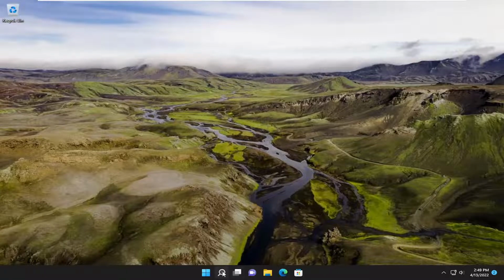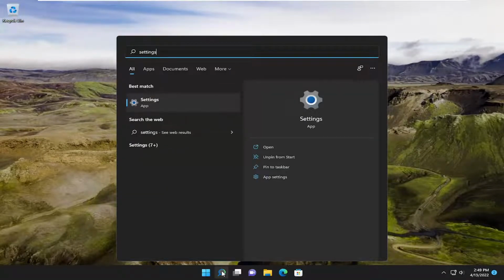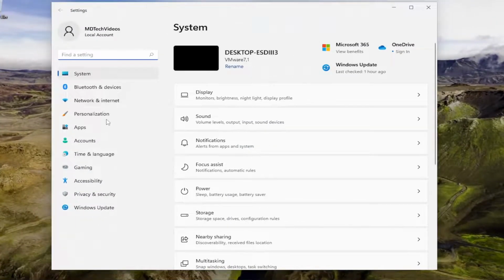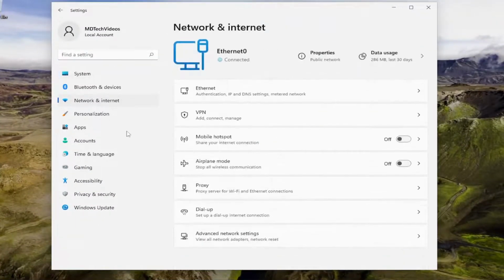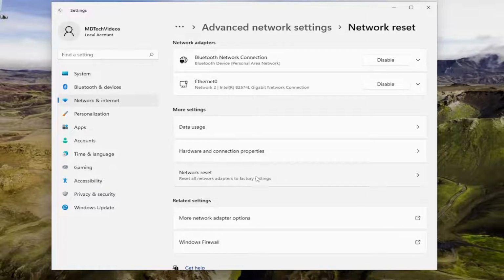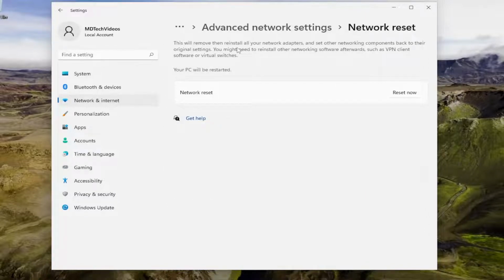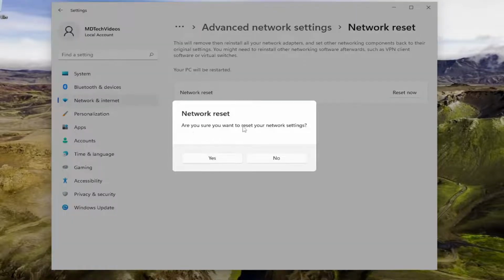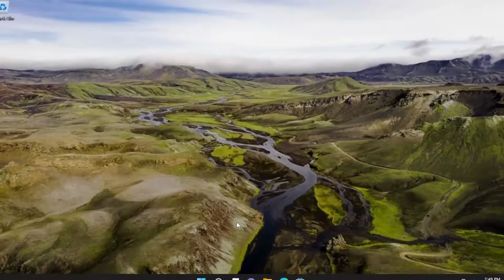How To Fix The "Friends Network Unreachable" Steam Error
Some PC gamers on Steam platform are reporting the issue whereby when trying to access the Steam Friends List, they receive the error message FRIENDS NETWORK UNREACHABLE even though they are certain there’s no internet connectivity issue, and they’re signed into their Steam account on their Windows 11 or Windows 10 system. This error remains despite refreshing the window many times. In this tutorial, we provide the most suitable solutions.